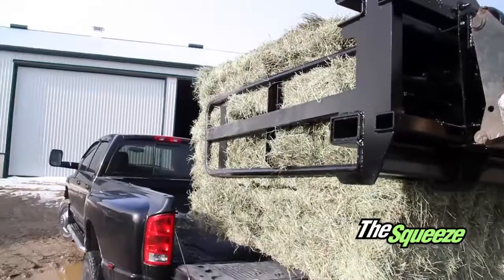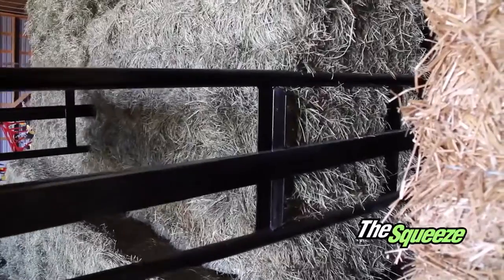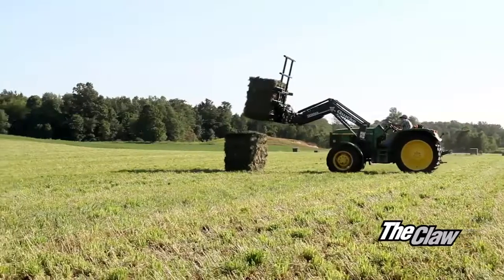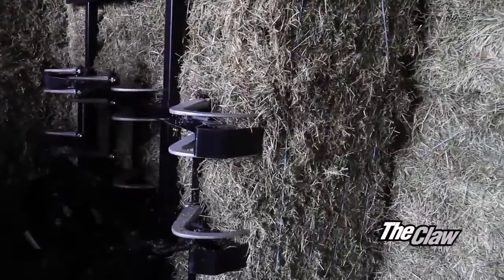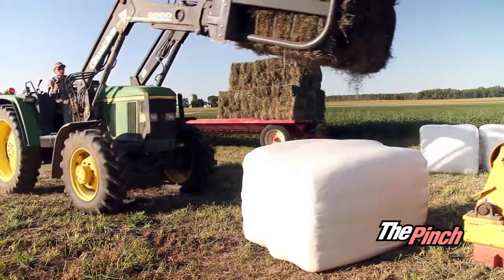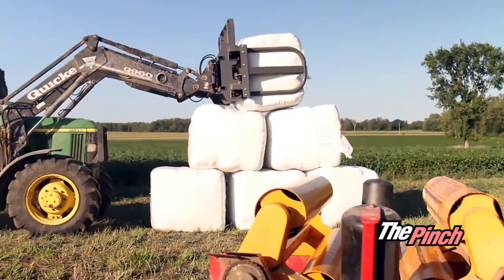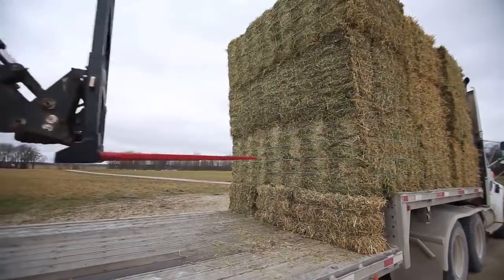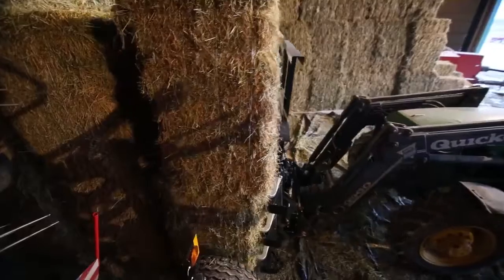Marcrest Pack Handling